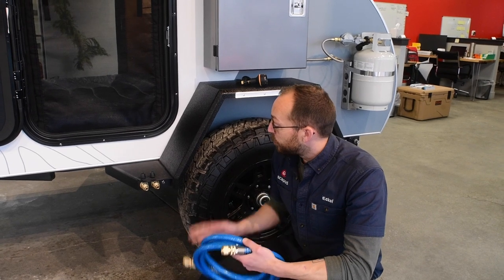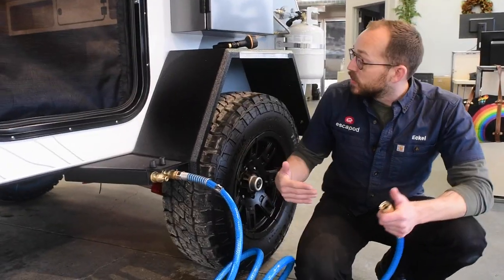Water System | Water Tank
This video shows you how to fill up our 21 gallon water tank and get it ready to use for all of your drinking, showering, and dish washing needs. No matter where you and your Escapod trailer might find yourself, this option add-on provides you access to clean water whenever you need it.